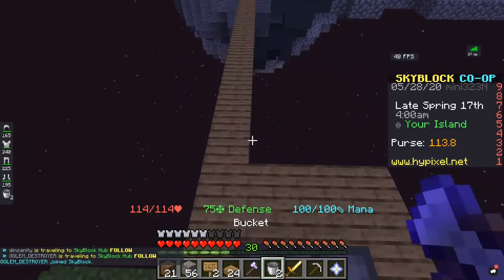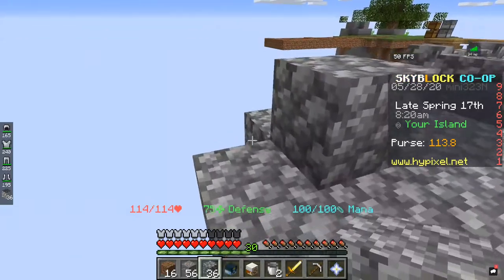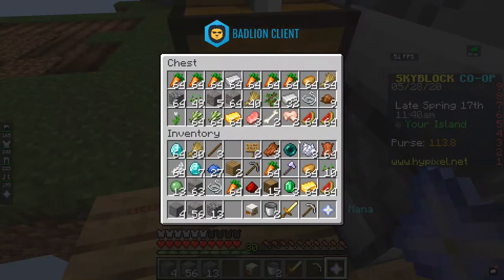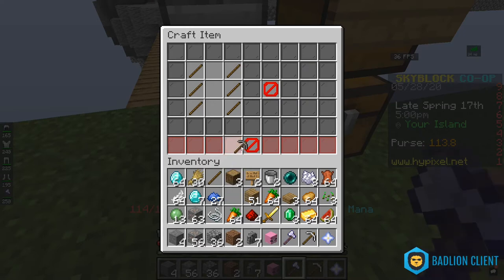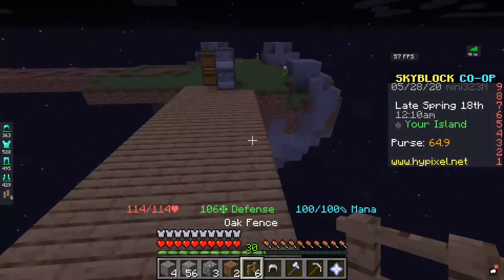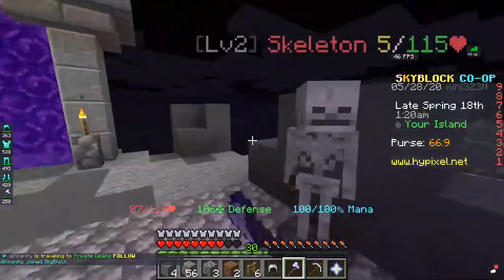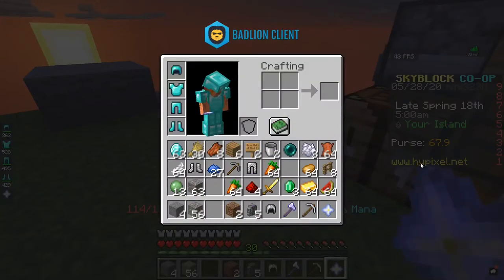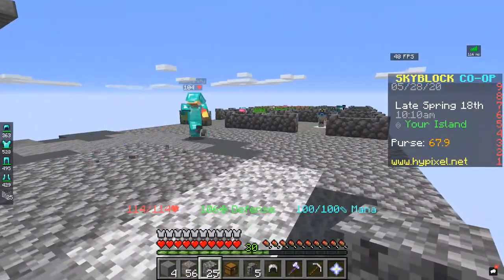Co-op Skyblock Episode 3: Home Improvements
The boys and I hop back on to the Hypixel co-op skyblock sever for an episode three.  We decide to improve our island and make everything a bit better and more in the direction of livable.

Server:
mc.hypixel.net